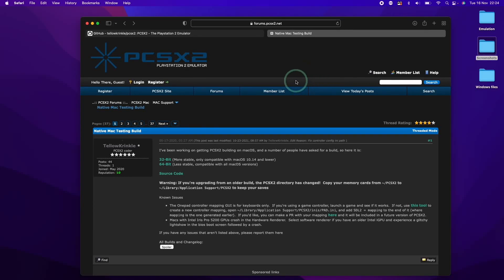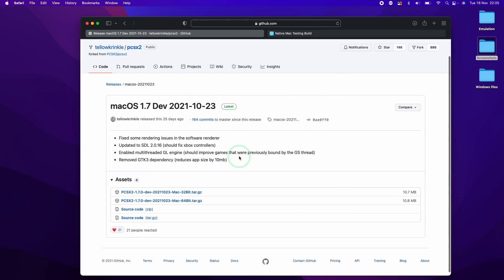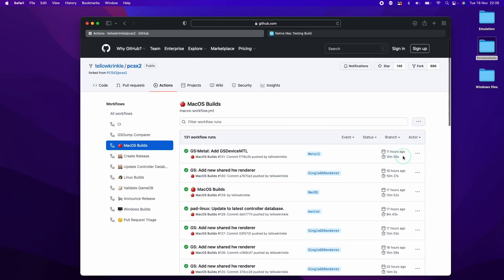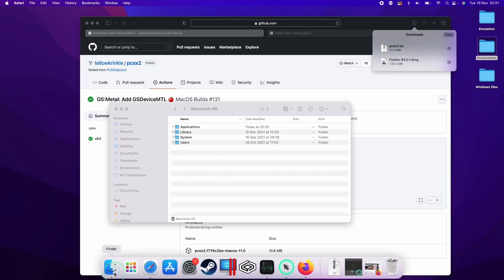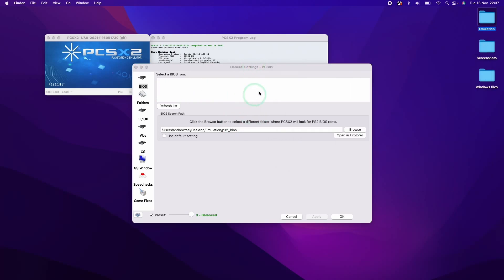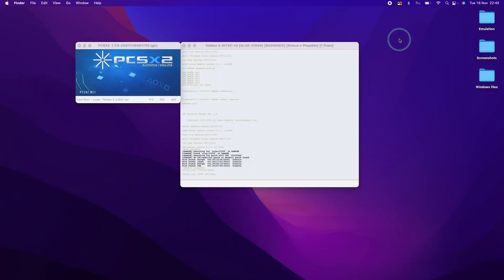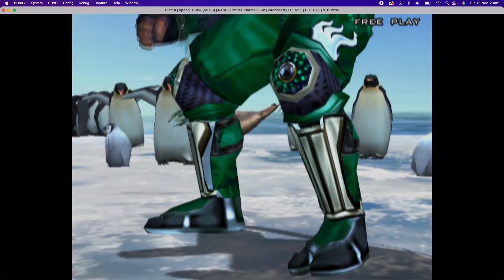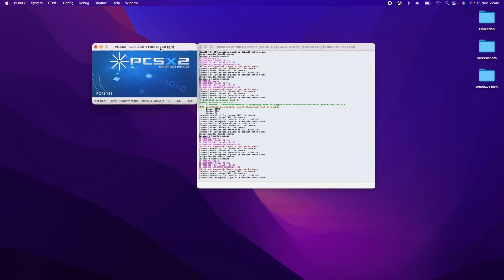How To Setup PCSX2 PS2 Emulation On macOS M1 Mac Latest Workflow Build (2022)